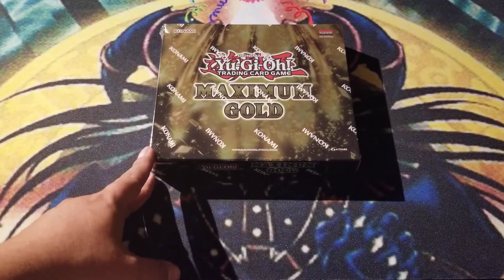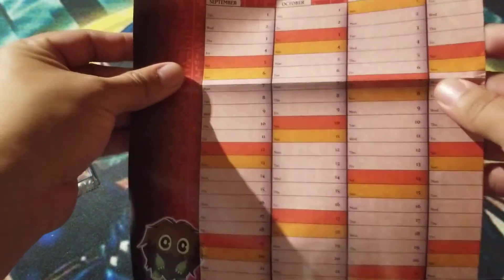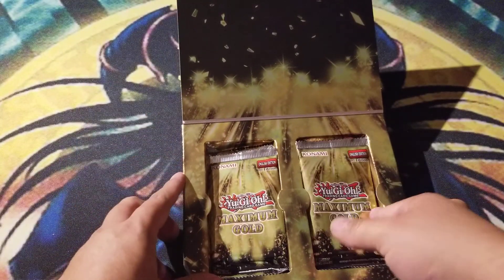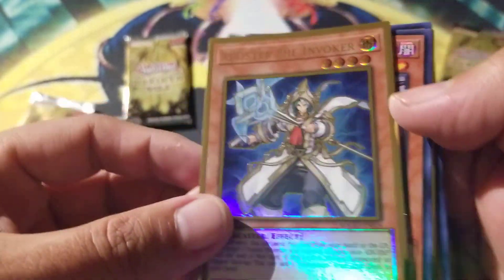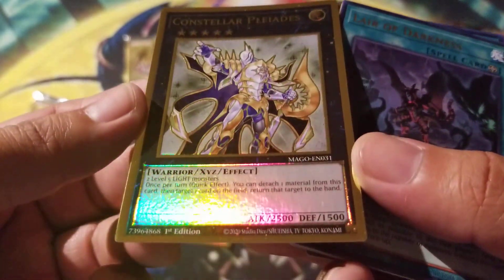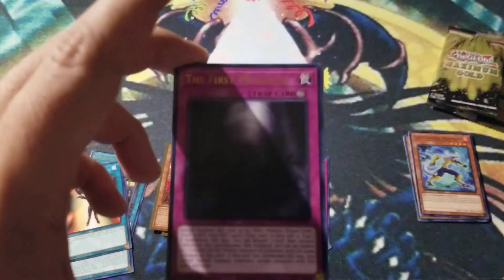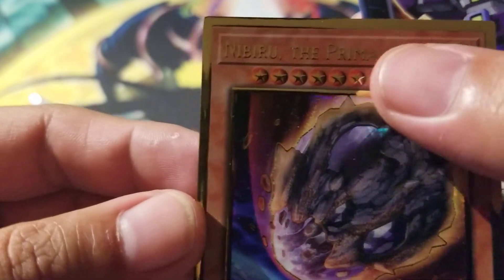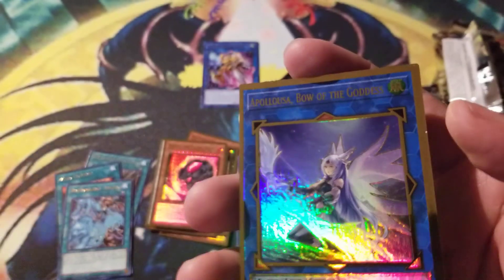Maximum Gold!!! Opening!!! Advance!!! Yu-Gi-Oh!!!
Shop at Tcgplayer for your Speed Duel needs. By clicking on the link:

It helps the channel out and it cost you nothing extra.